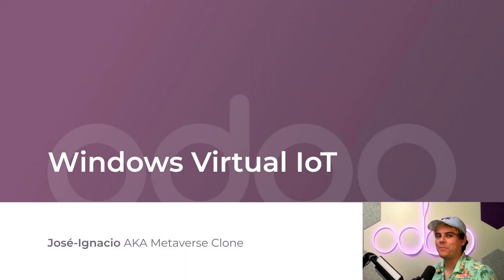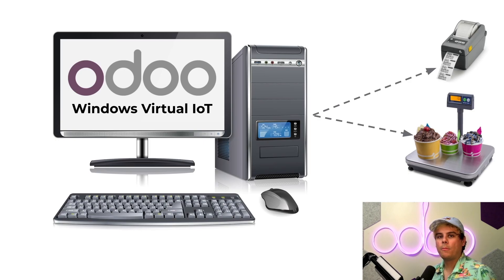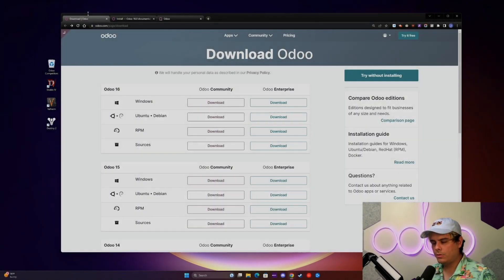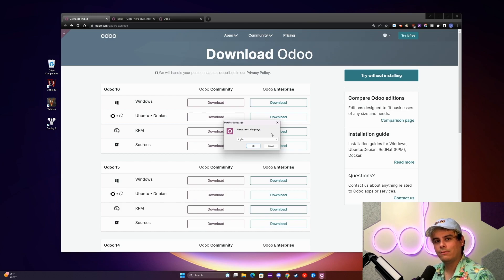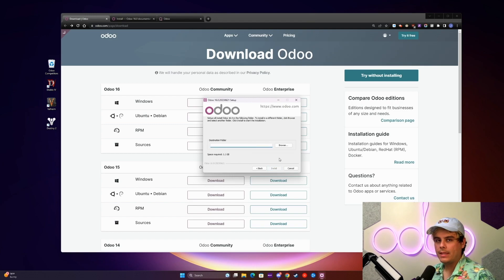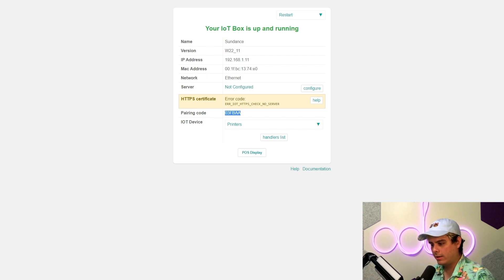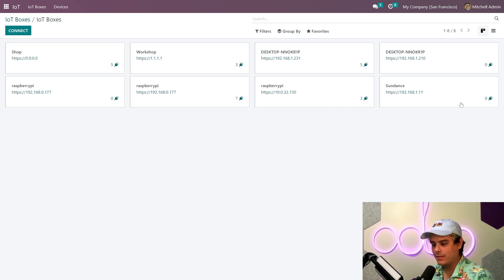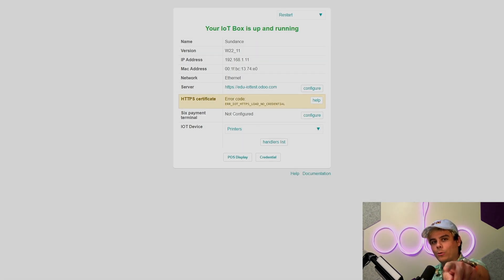Virtual IoT Setup | Odoo IoT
In this video, learn how to connect a virtual IoT Box to your Odoo database.

0:00 - Introduction
0:57 - Network Disclosure
1:40 - Download Windows IoT Installer
2:11 - Install Language / Close Program
2:32 - Install Agreement
2:40 - Package Selection
3:05 - Destination Folder
3:21 - Install Program
3:36 - Finish Installation
3:43 - Gather Pairing Code
4:01 - Link Odoo Database to Windows IoT Box
4:40 - Connect Devices